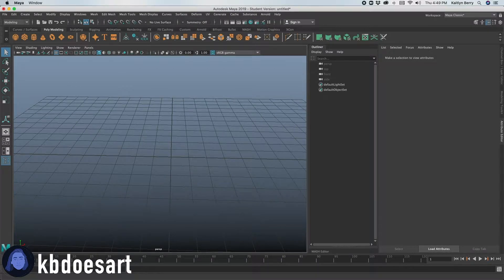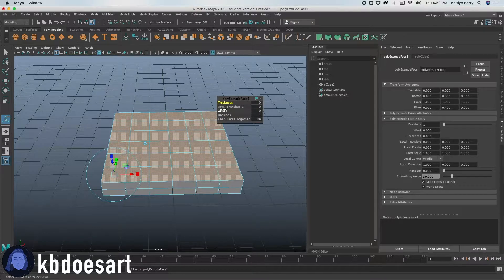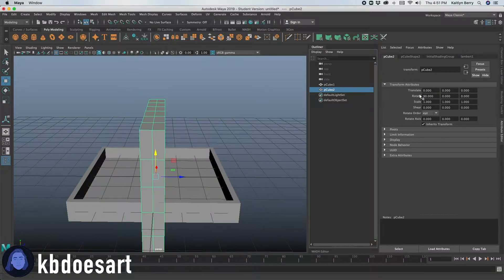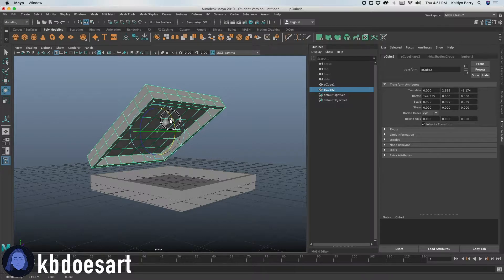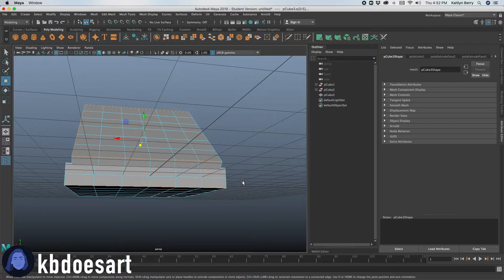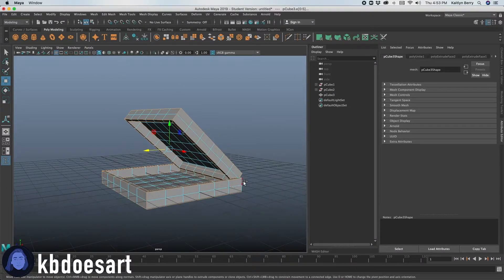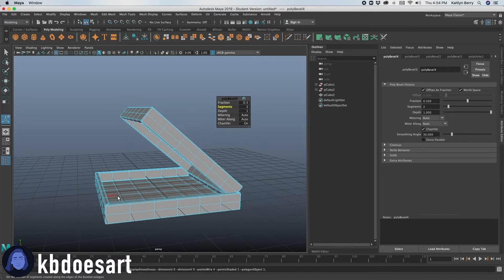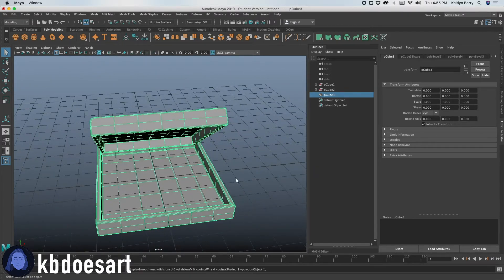Modeling a Pizza Box - Maya Tutorial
In this tutorial, I walk you through modeling a pizza box in Maya! I hope you guys enjoy!

NEW TUTORIAL PREMIERES EVERY MONDAY AT 5 PM!